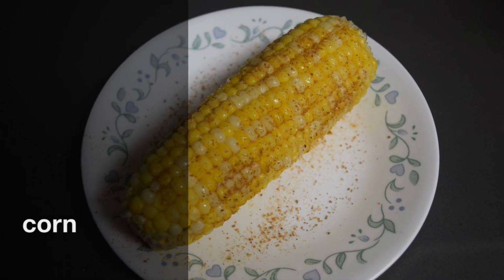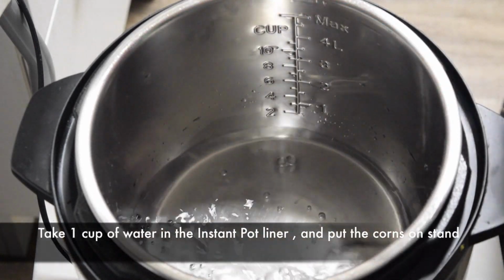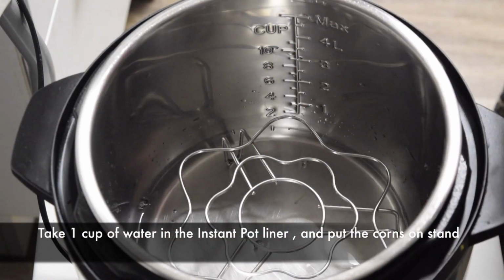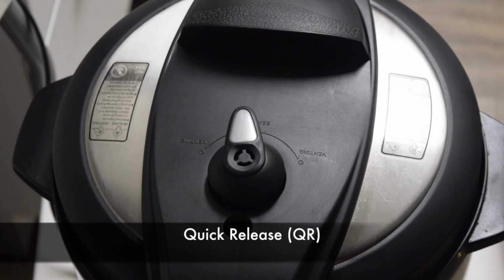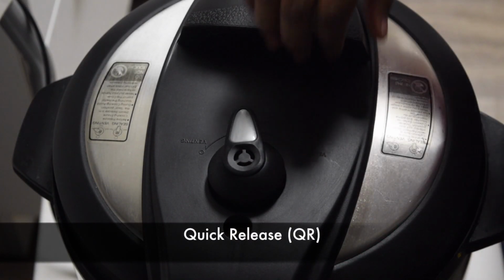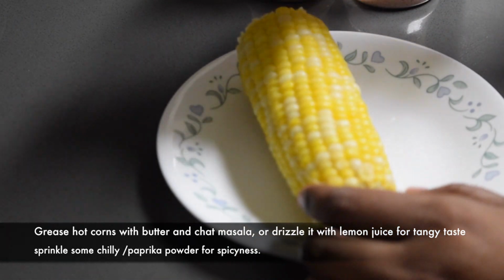Corn on the cob in Instant Pot or pressure cooker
Steps to make it in Instant Pot

 1. Take 1 cup of water in the Instant Pot liner , and put the corns on stand.
2. Cover the lid , put the whistle on SEALING .
3. Set on HIGH temp. MANUAL for 2 MINS
4. Quick Release (QR)
5. Grease hot corns with butter and chaat masala,
       or Add some chilly / paprika powder to make it spicy ,
       or few drops of lemon to make it  tangy.

To cook these sweet corns in the Pressure Cooker

Perform 1 and 2 steps
and let 2 whistles to blow and switch off the gas.

Don't forget to enable your notifications so that you don't miss any new episodes.